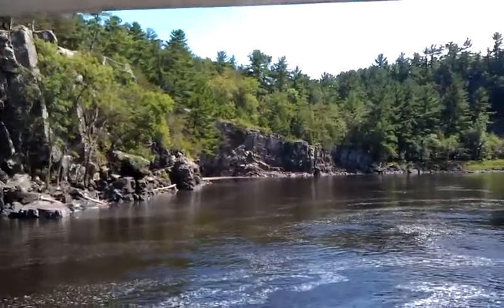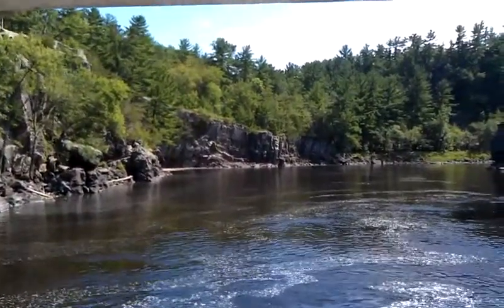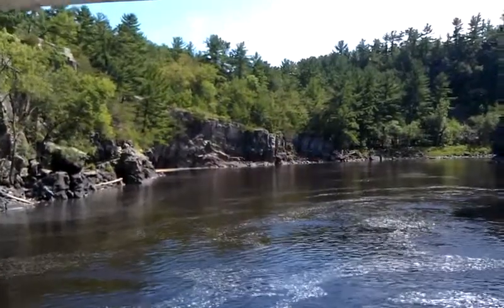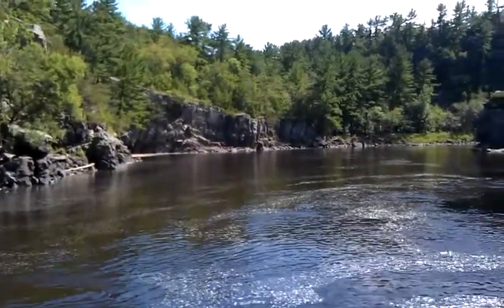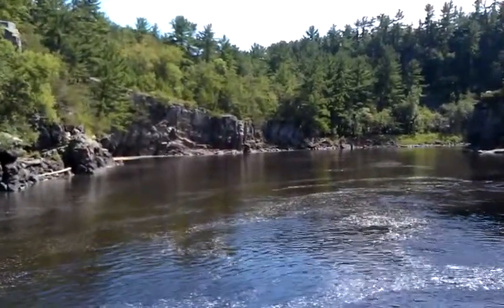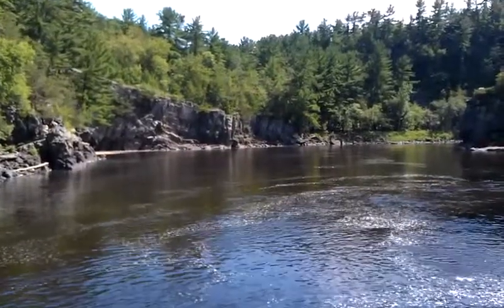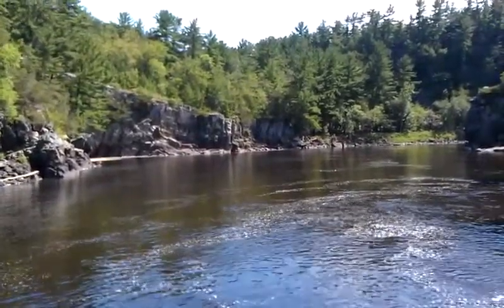Taylor Falls 7-24-12. St. Croix tour ride.